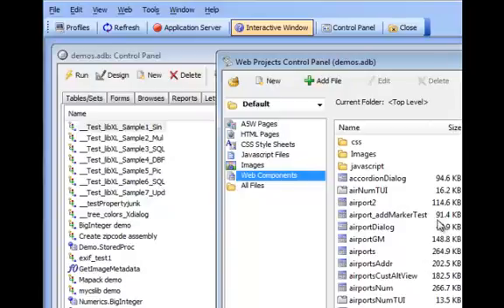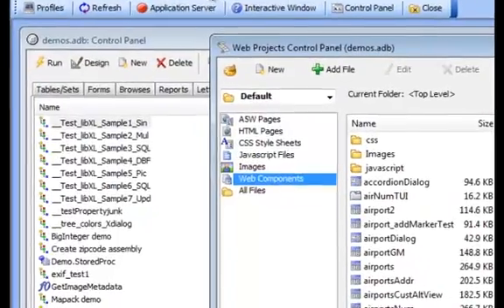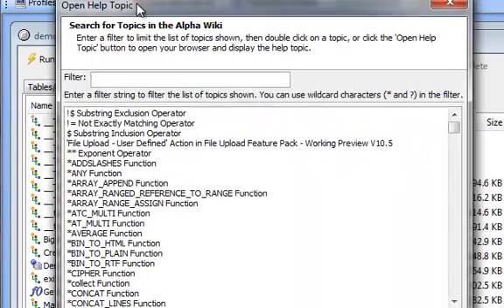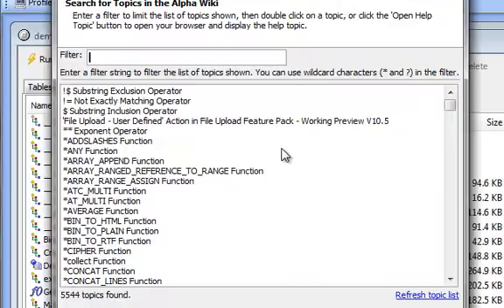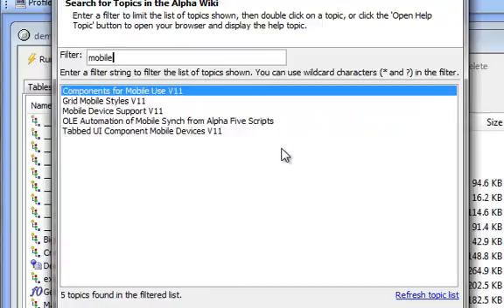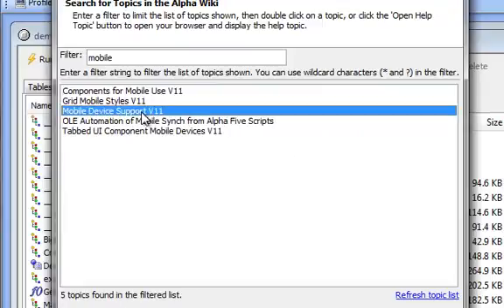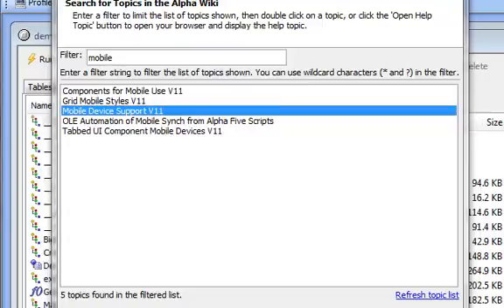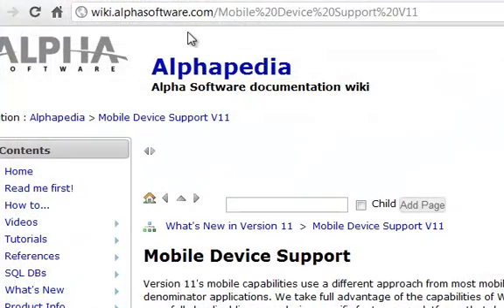Wiki search assistant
Alpha Five V11 Wiki search assistant how-to, 640x400